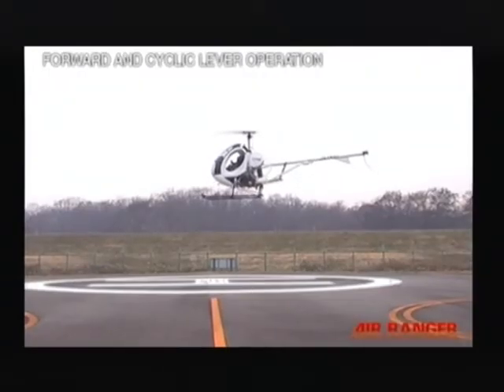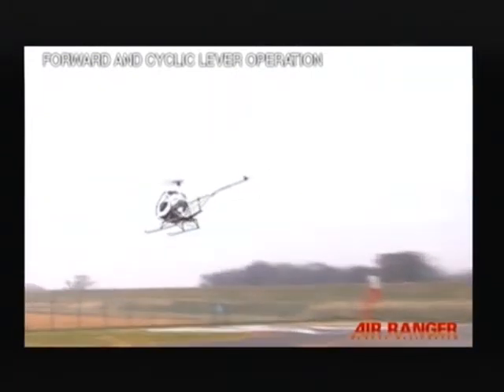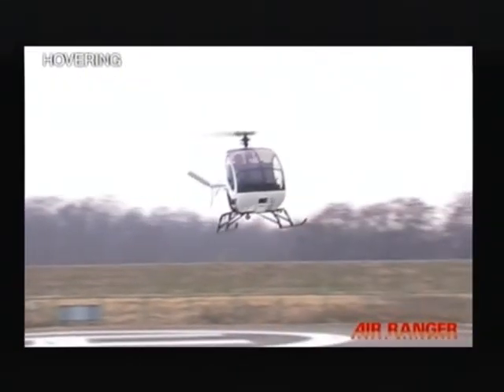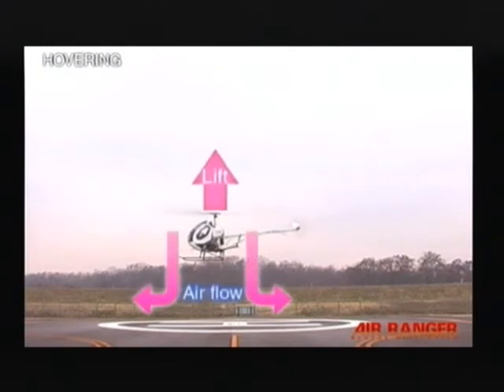Air Ranger Rescue : Lecture on Flight